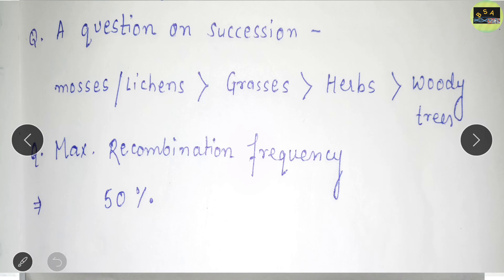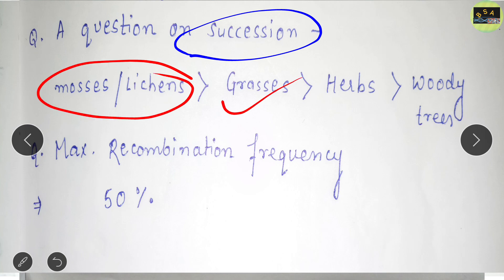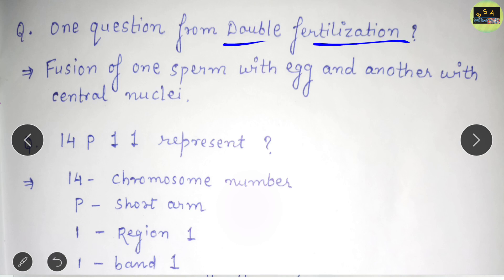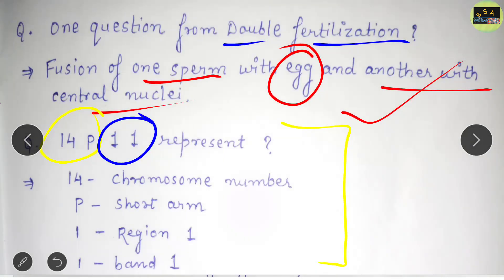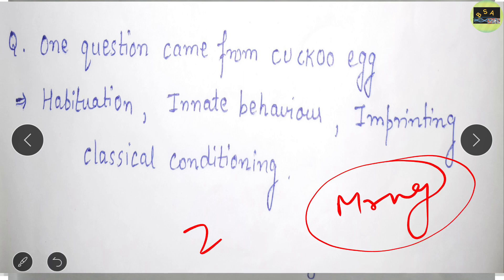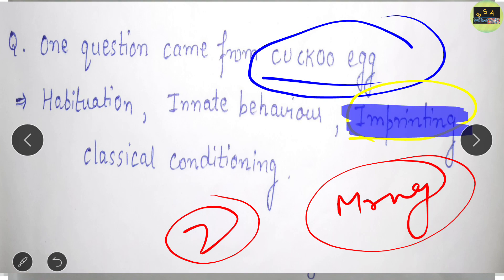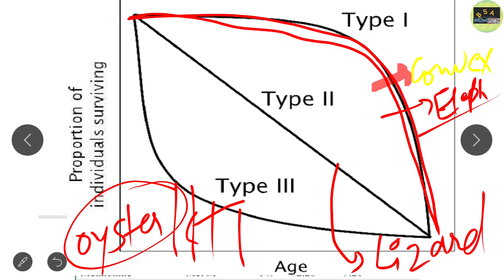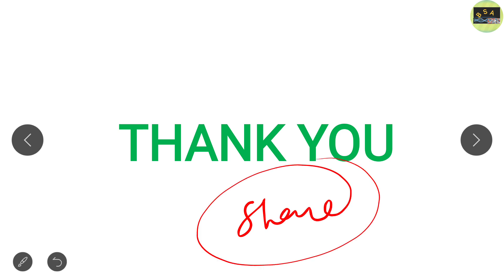CSIR NET LIFE SCIENCE NOVEMBER- 2020 || PAPER SOLVED || PART- IV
IN this lecture we try solve some of the questions that has been ASKED on 21 NOVEMBER 2020

CSIR NET LIFE SCIENCE EXAMINATION...

HOPE YOU LIKE THE LECTURE...